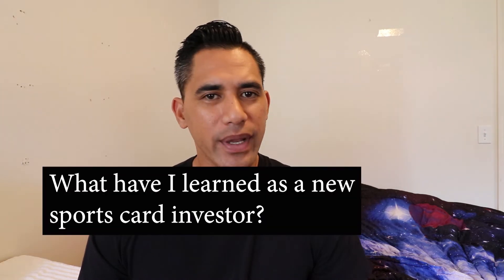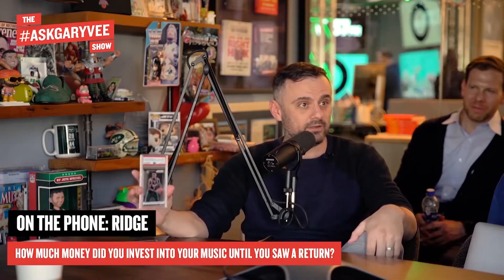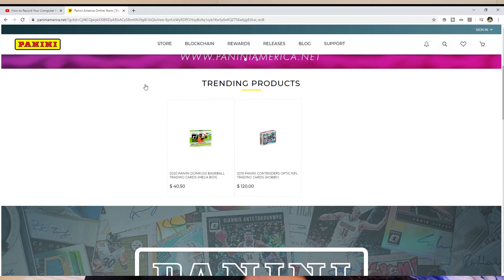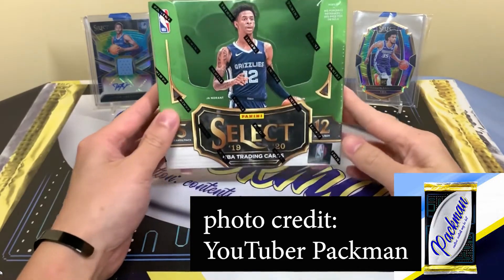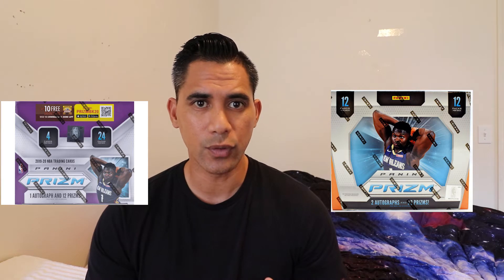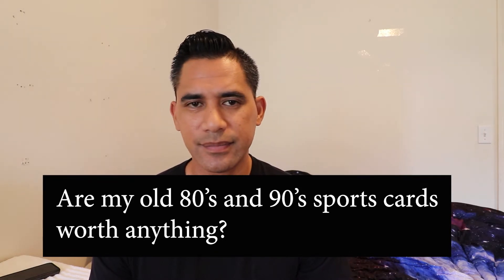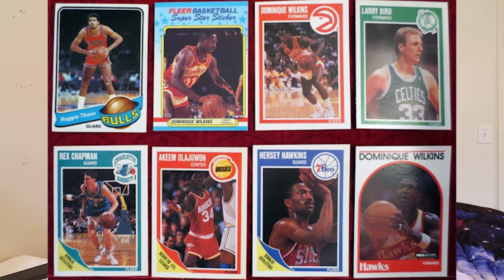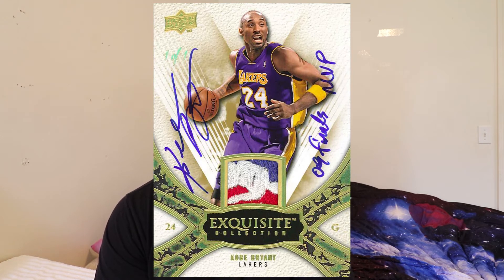What I have learned as a New Sports Card Investor? | Week 1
In this video I talk about what I have learned as a new sports card investor. The reason I am here is because of Garyvee or Gary Vaynerchuk. He talks about making money with sports cards so I am documenting my journey as a sports card investor. I have learned that Panini is the company that has the rights to the NBA and NFL. I have also learned that there are three main products that are popular. Starting with best is Prizm, Optic and Select. With the astronomical popularity with the NBA unfortunately the prices on all basketball cards have gone way up. You will see that I buy a lower product from NBA HOOPS that I can afford. I also talk about those old 80's and 90's sports cards and if they worth big bucks!!! I also share the different types of cards from numbered cards, autographs, patches and inserts. Lastly I share my buying strategy. This is just my first week of investing and with this coronavirus lockdown taking my job away I am now on hold until this craziness is done. I will also put down some resources that I gain sports card knowledge. Happy sports card investing!

808 Sports Card Junkies